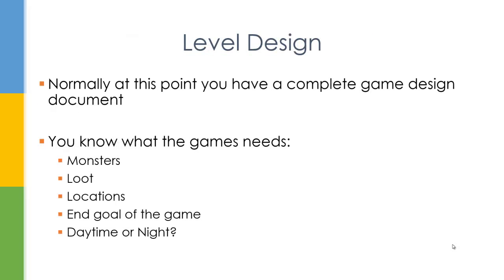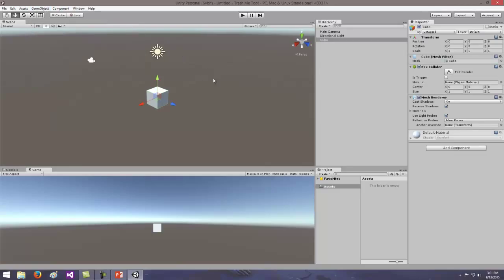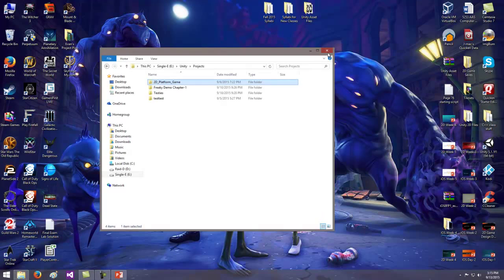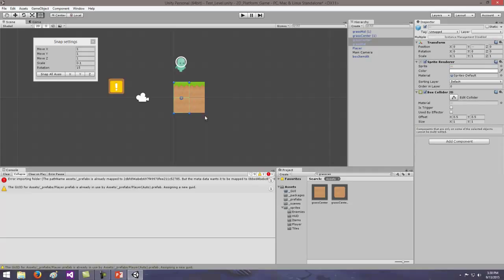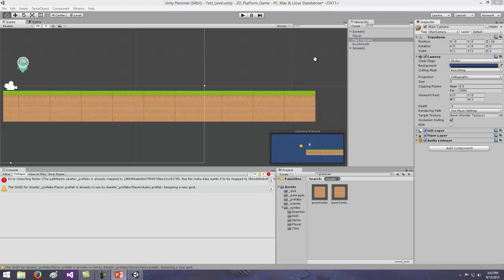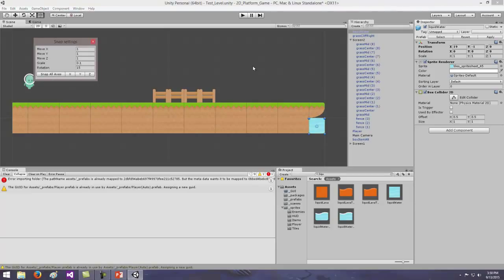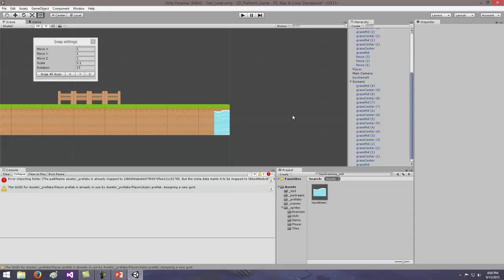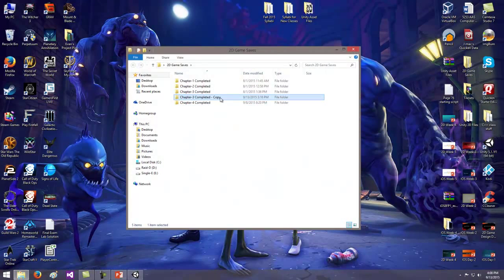2D Game Design Chapter 4 Lecture